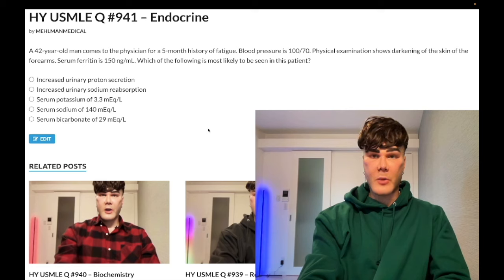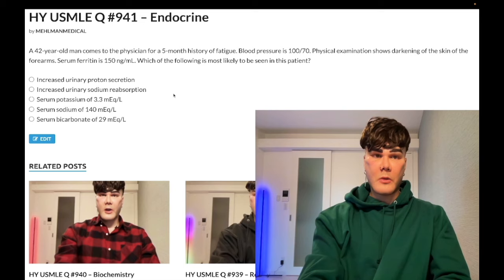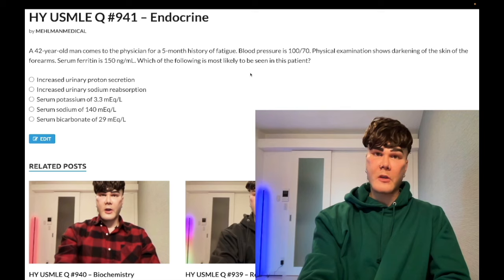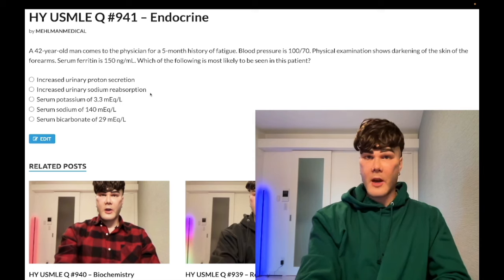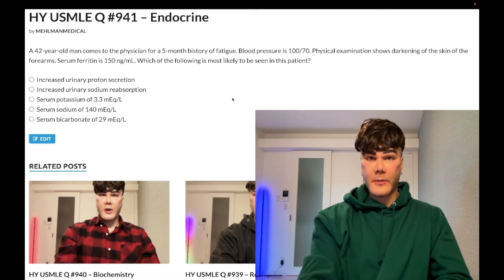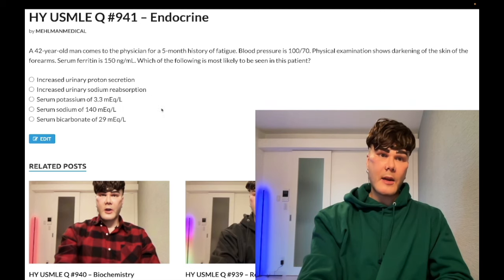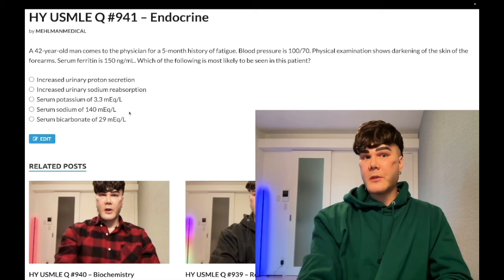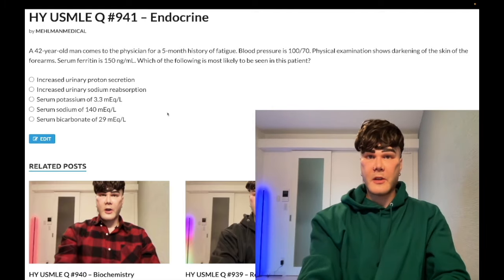HY USMLE Q #941 – Endocrine